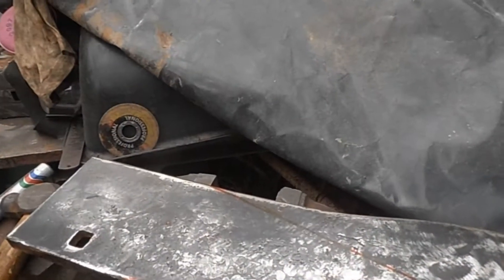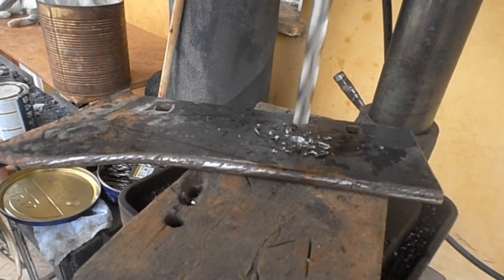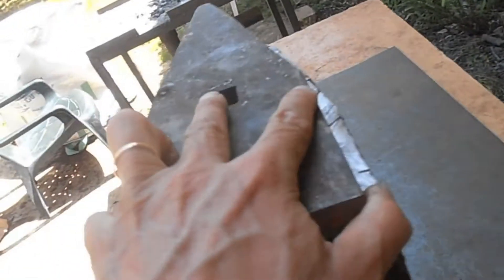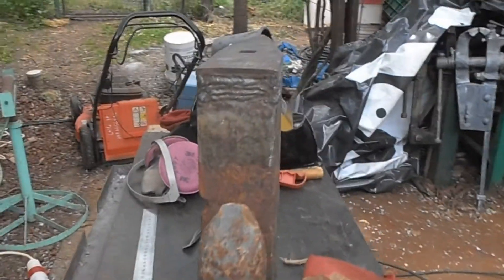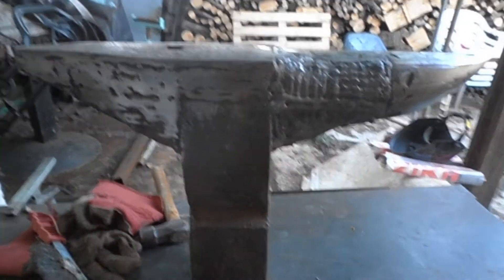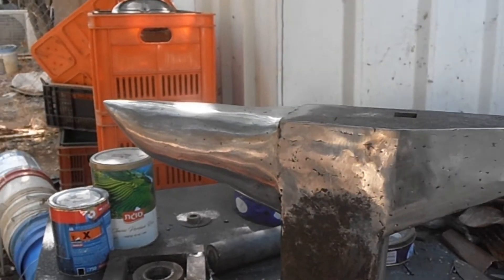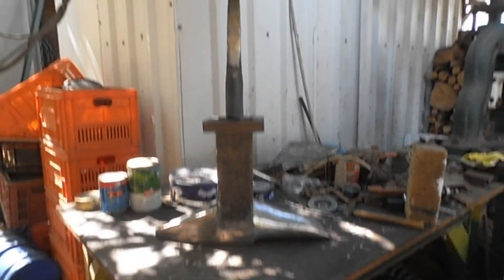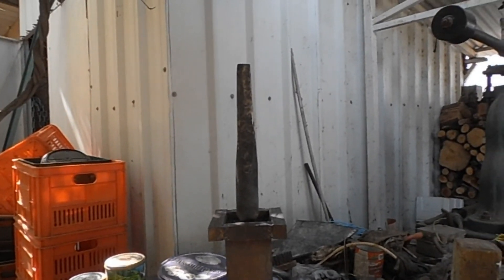Homemade DIY Anvil III - Welded top plate/"leg" anvil Part 3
Third type of homemade anvil, welded top plate hardenable steel.
Anvil fabrication by arc welding together different components. Rods used 7018.

Bigorna faça você mesmo, terceiro modelo com topo placa de aço soldada.
Soldadura dos vários componentes com electrodos 7018